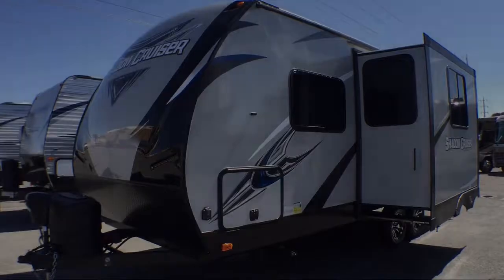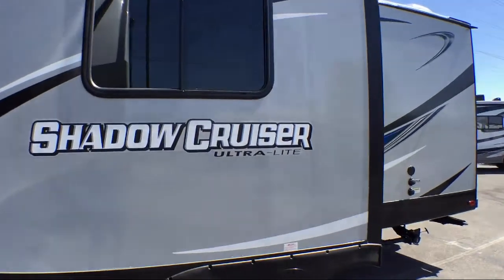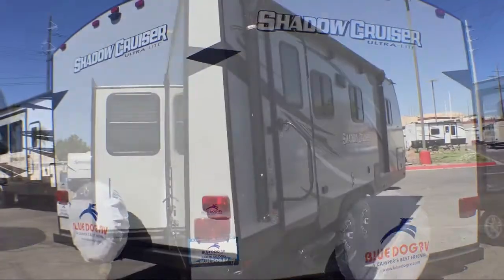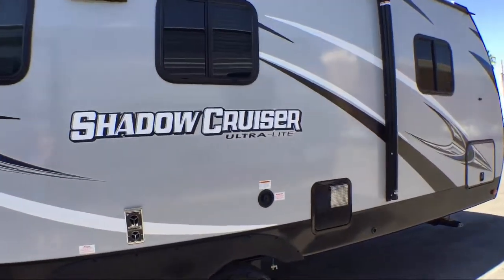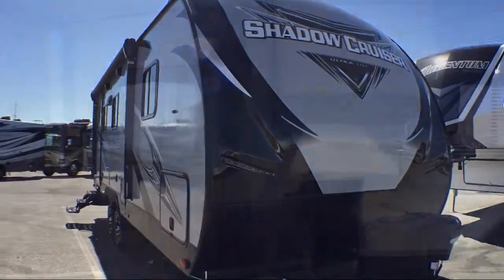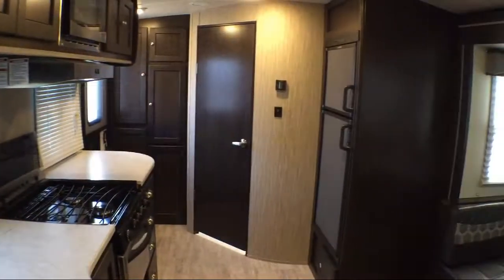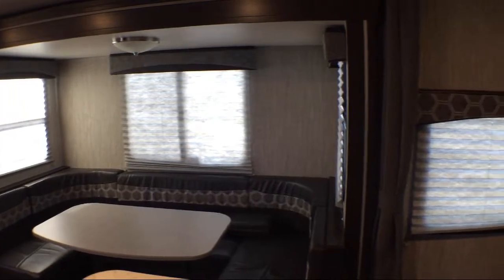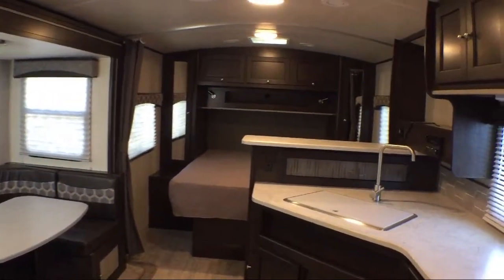2020 Cruiser SHADOW CRUISER 225RBS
2020 Cruiser SHADOW CRUISER 225RBS Stock Number: 213890 Vin:5RXDB2627LN429155.